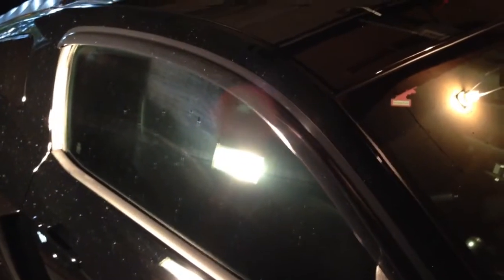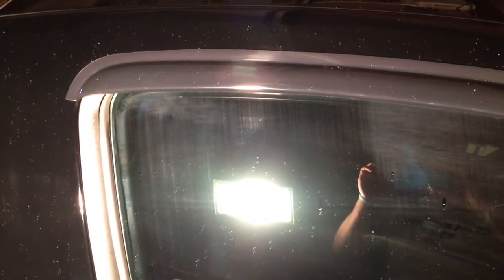2005-2014 Mustang Window Visors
Quick review of the avs rain guards/window visors for any 05-14 mustang. I have them on my 2012. Nice black smoked look for an aggressive appearance.